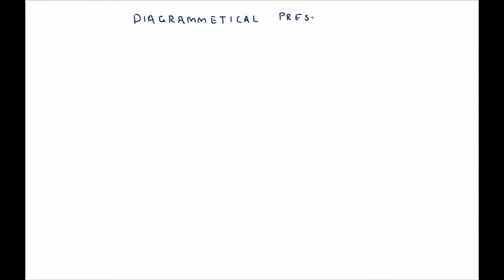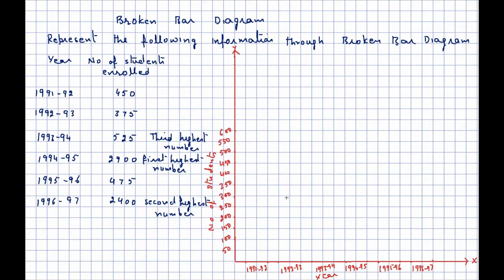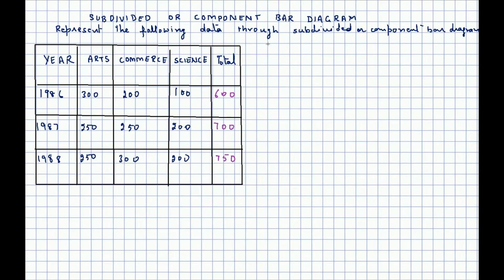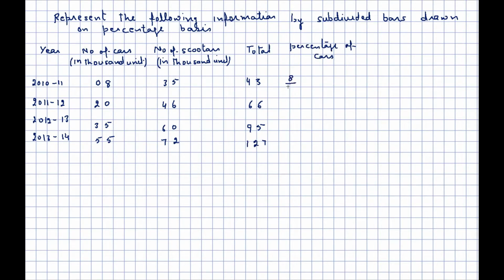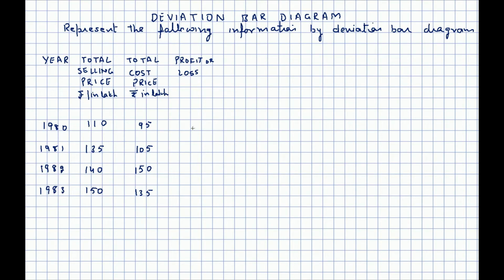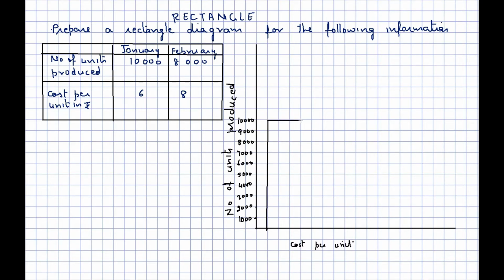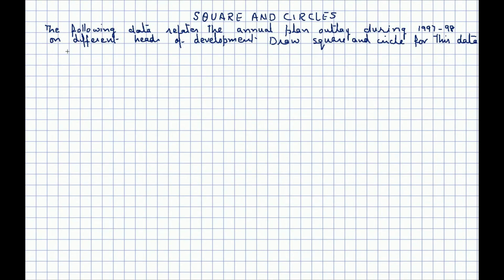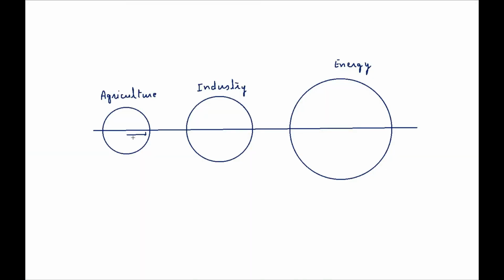Diagrammatic Representation of data - Statistics